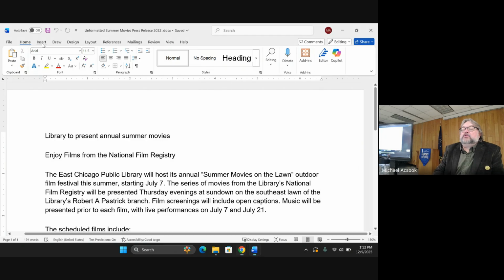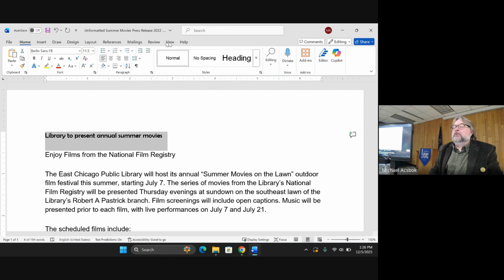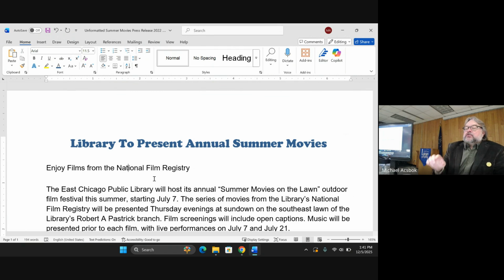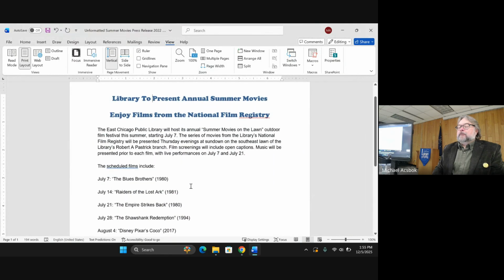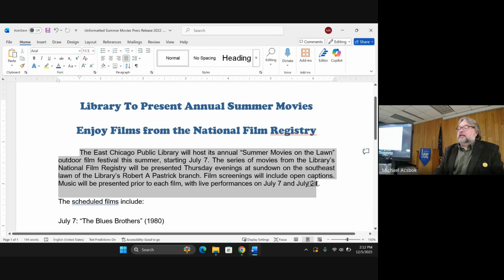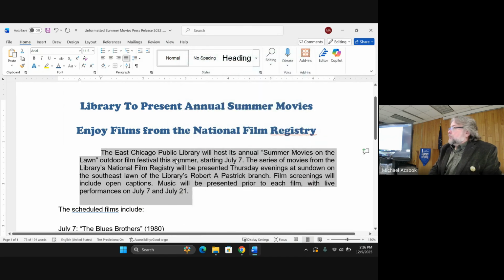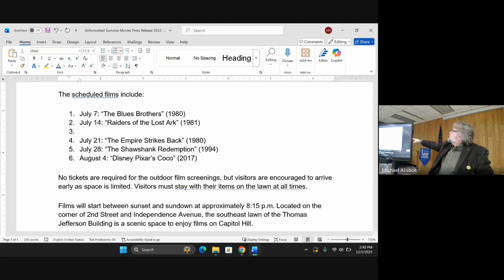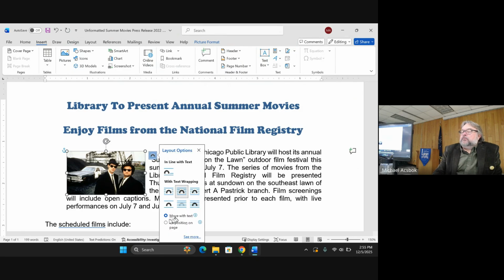Word Processing Week Two 2025 12 05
Computer classes are taught twice a year. Every spring at our Robert A Pastrick Branch, and in the fall at our Main Library. Technology classes are for beginners and be streamed live on our YouTube Channel while class is in session, and will be available for home viewing or for future reference in this Computer Classes Playlist.